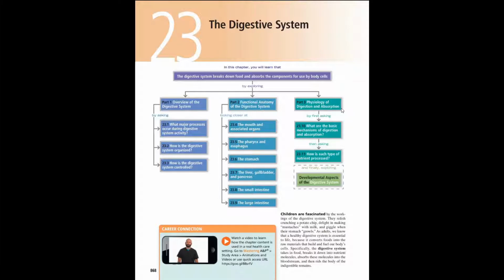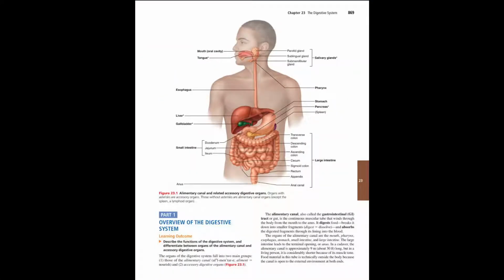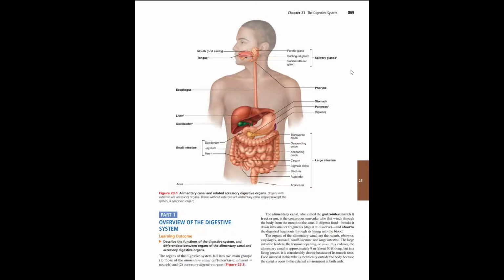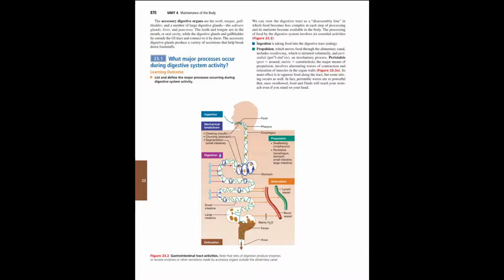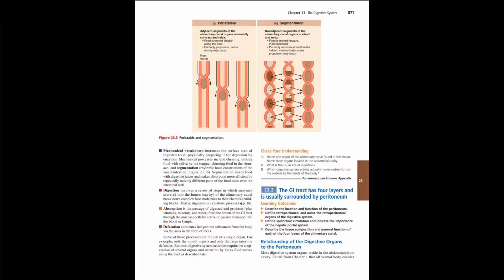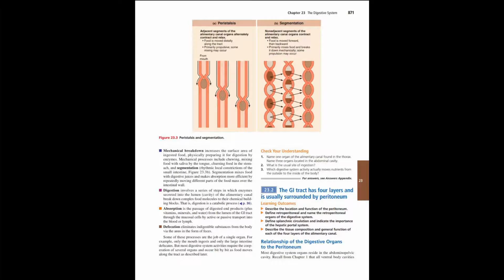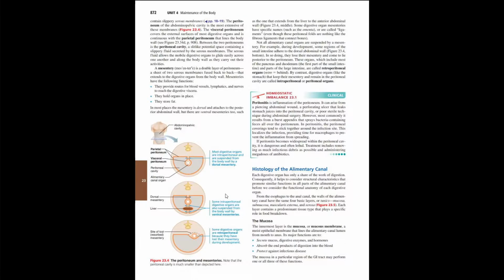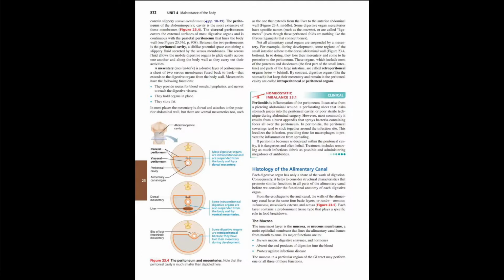Digestive System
I was reading chapter 23 The Digestive System out loud to help me study.  Digestive System Human Anatomy and Physiology by Elaine N. Marieb, Katja Hoehn.  For the study.